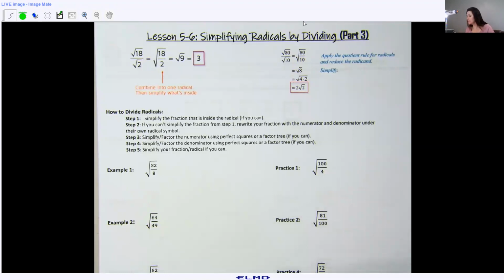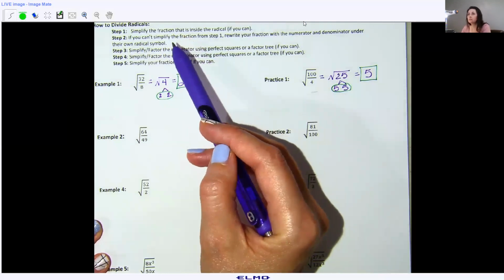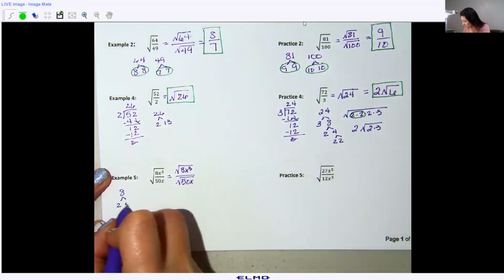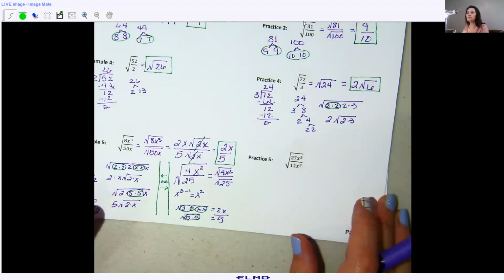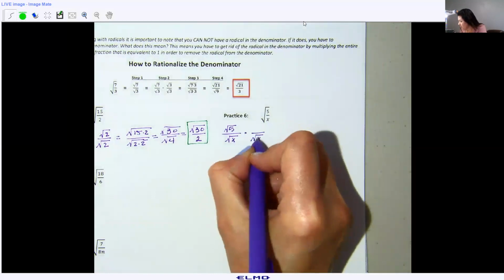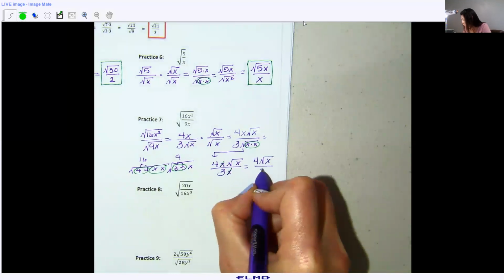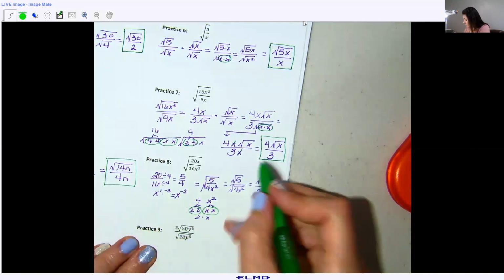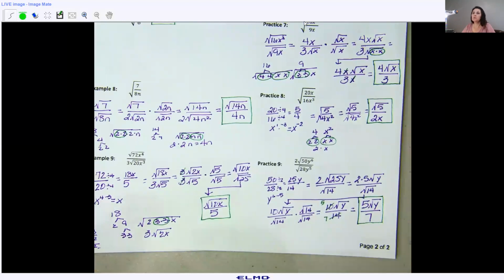Lesson 5-6 Part 3: Simplifying Radicals by Dividing